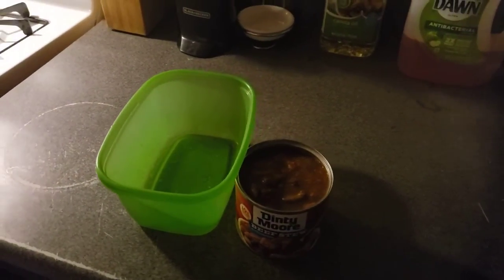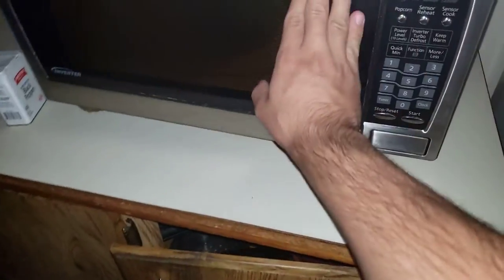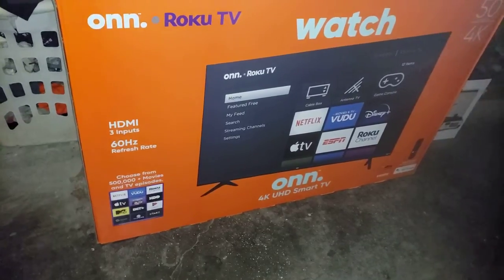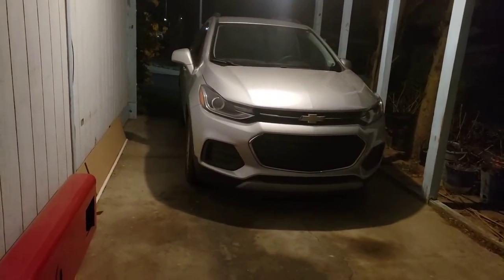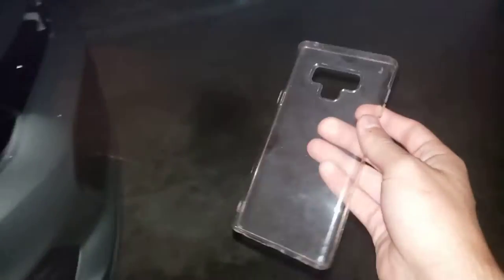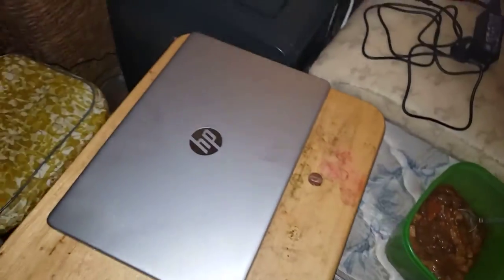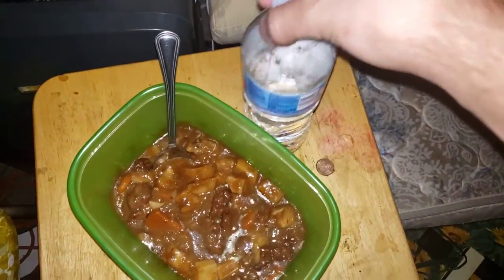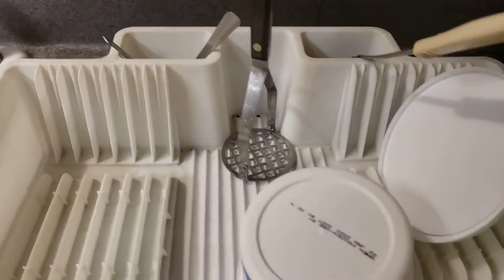MAKING BEEF STEW IN THIS COOKING LESSON VIDEO WATCH HOW TO MAKE THIS KIND OF FOOD IN THIS LESSON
THIS IS ANOTHER VIDEO I GOT HERE I HOPE U ALL ENJOY MY COOKING LESSON VIDEO I WAS MAKING BEEF STEW IN THIS LESSON VIDEO

ENJOY IT THIS IS GONNA BE A GOOD LESSON VIDEO YAH-HOO

NO REUPLOAD AT ALL I MEAN IT REAL SERIOUS